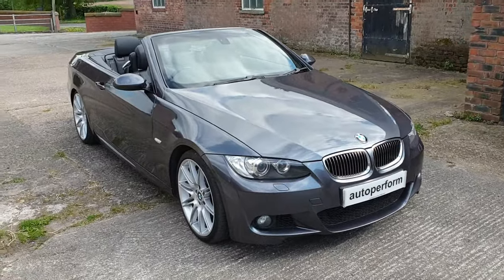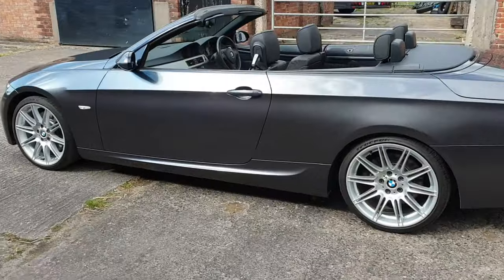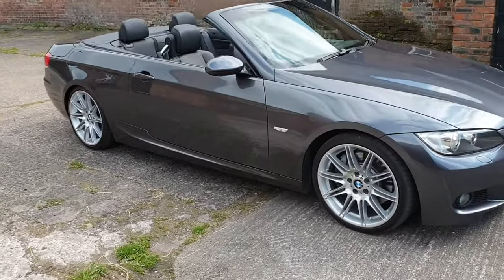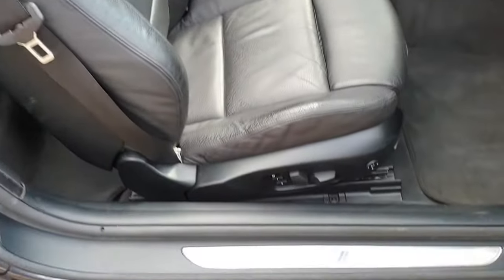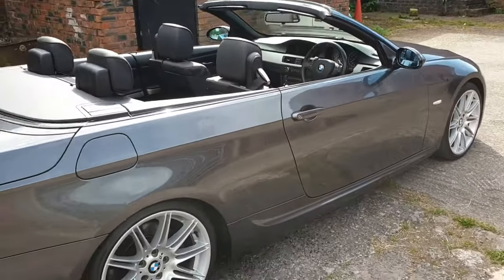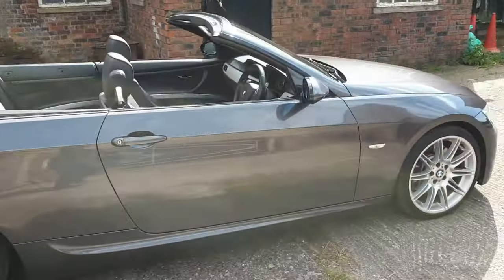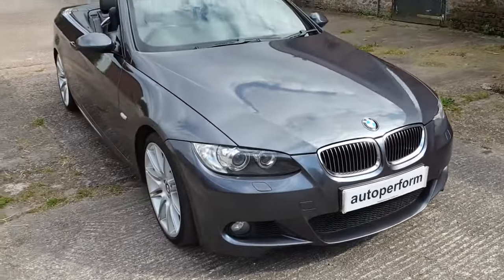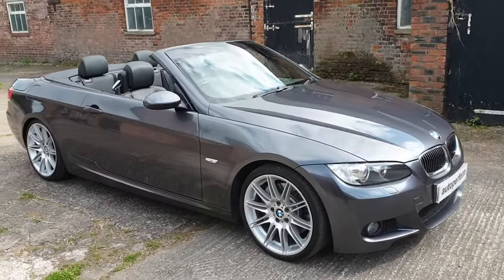autoperform.com 2007 BMW 335i M Sport Convertible Tiptronic Sparkling Graphite OE07YTX